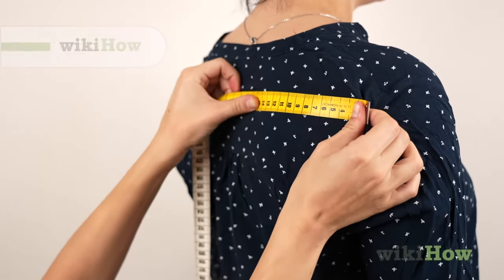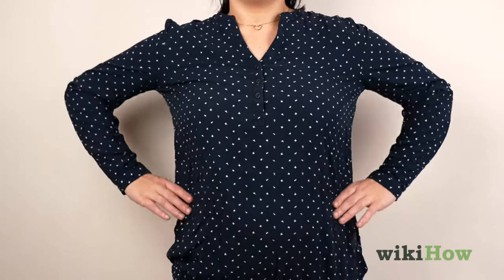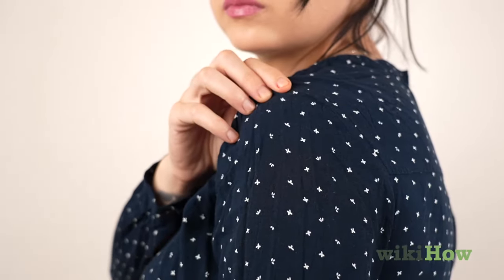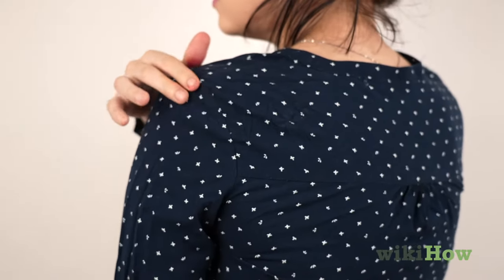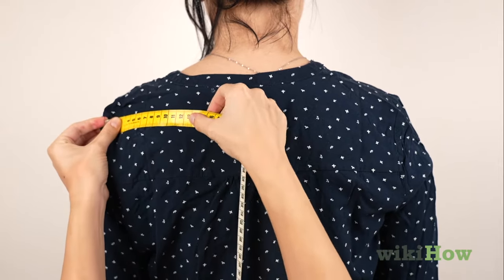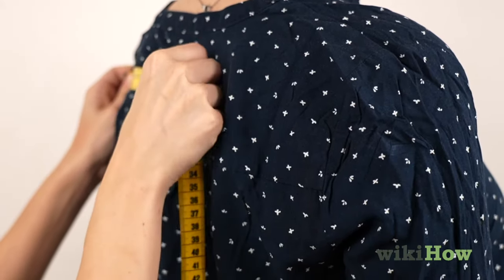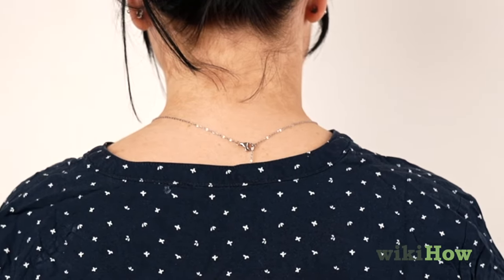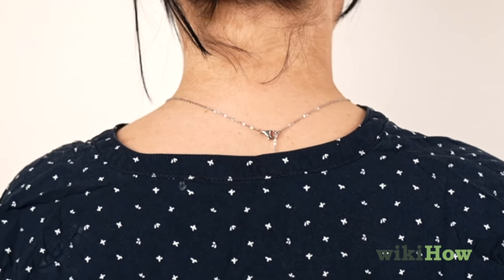How to Measure Shoulder Width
Learn how to measure shoulder width with this guide from wikiHow